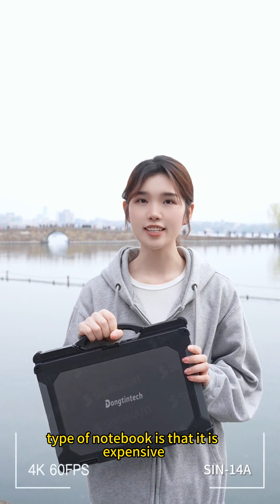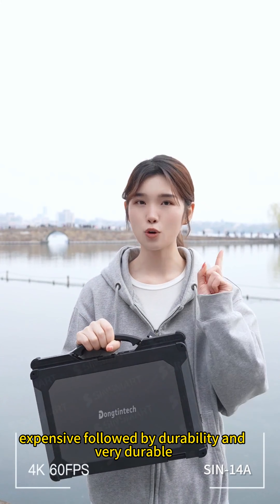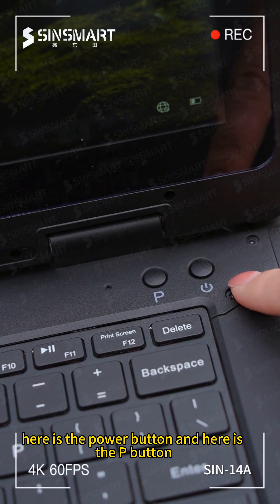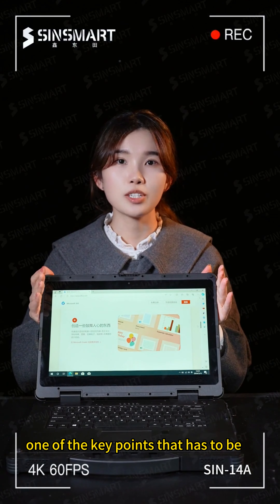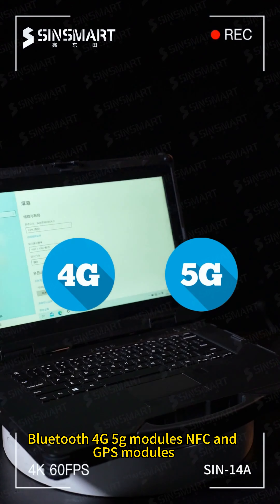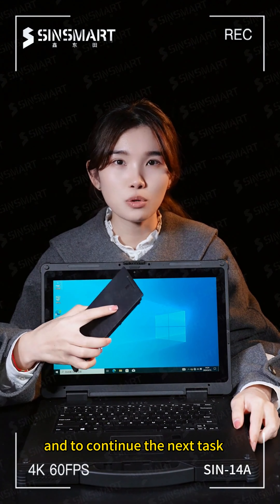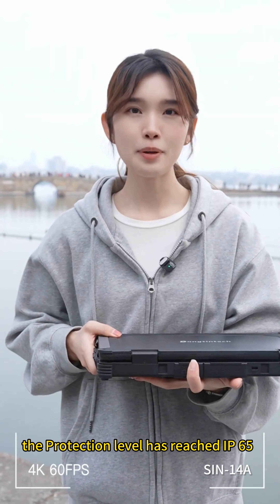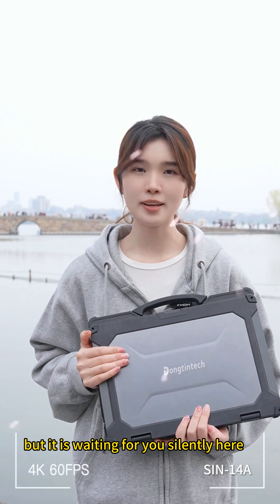Best Laptop for Mechanic or Automotive Technicians#industrial laptop